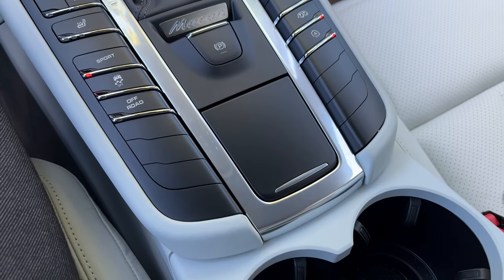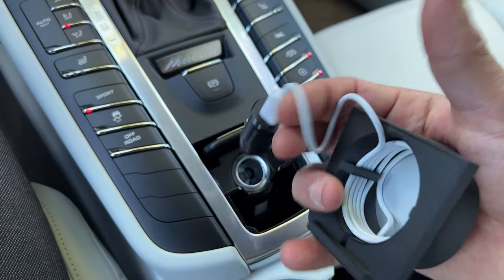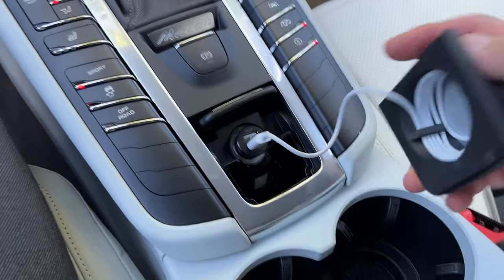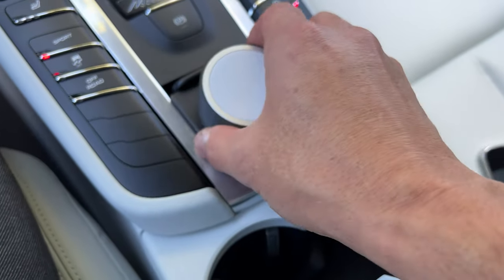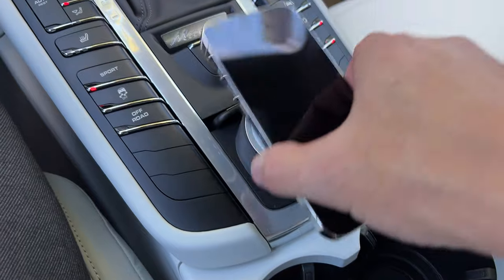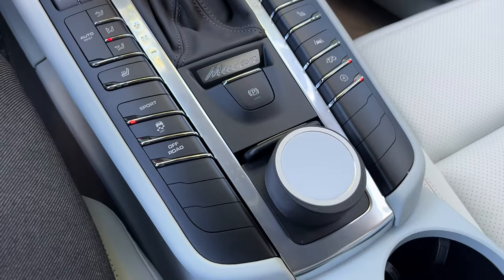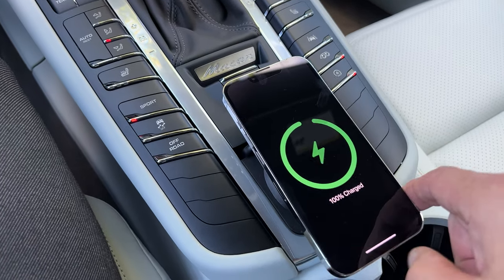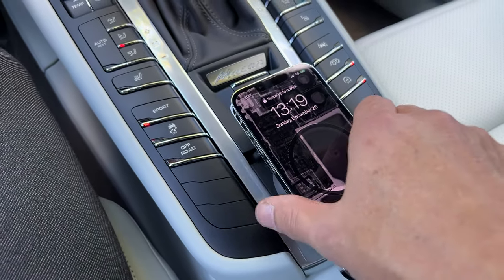Porsche Macan 2015-2021 MagSafe Charger Install Instructions (with smoker package)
Apple MagSafe mount for the Porsche Macan.